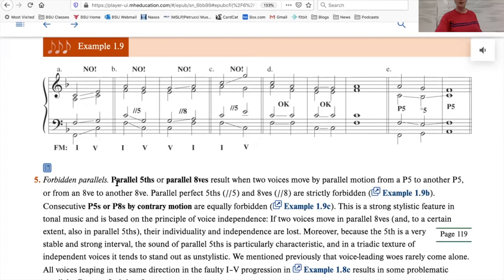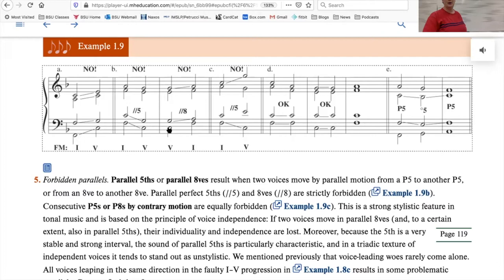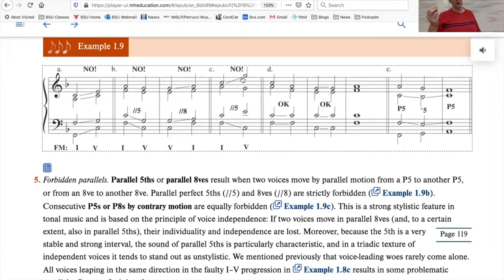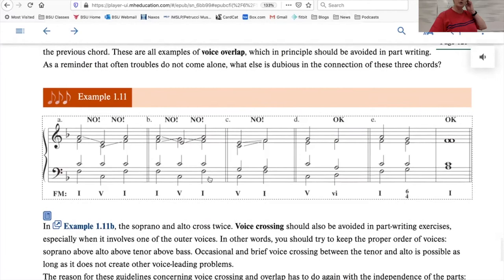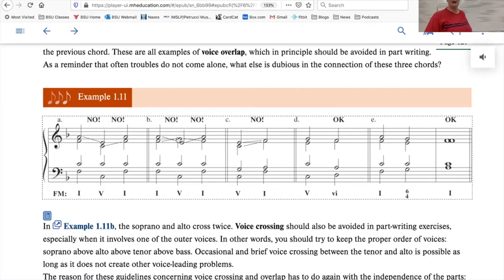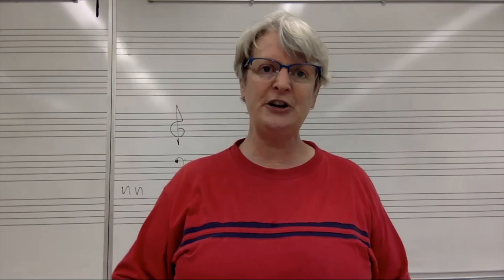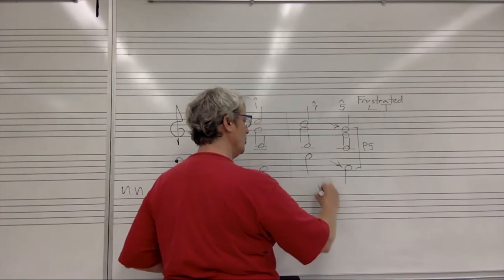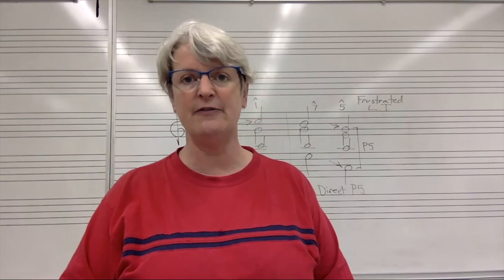Ch 1, Lecture 3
Explains various partwriting errors to avoid: parallel and direct perfect intervals, voice overlaps, and melodic errors.